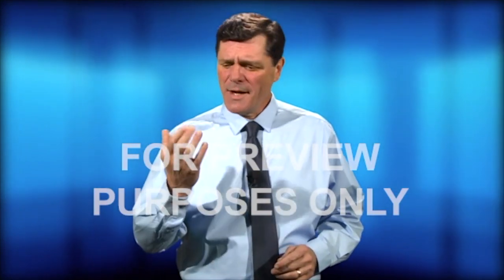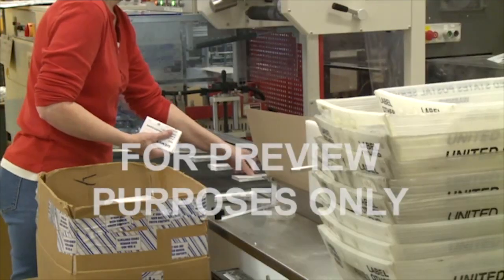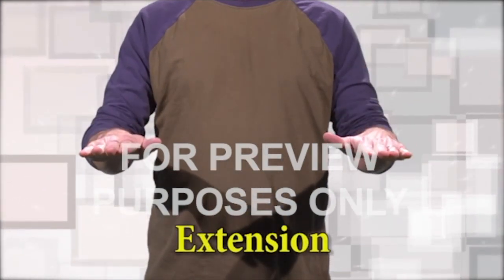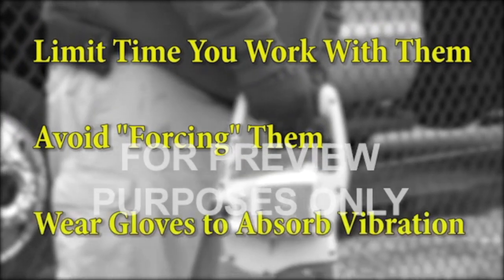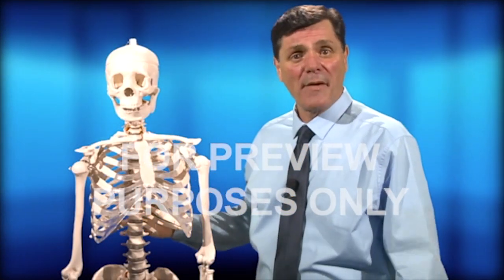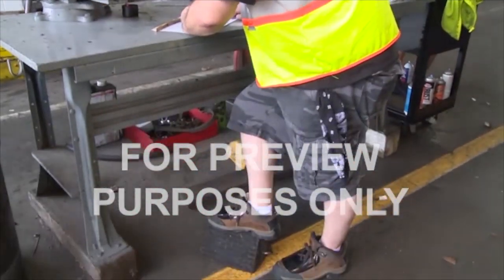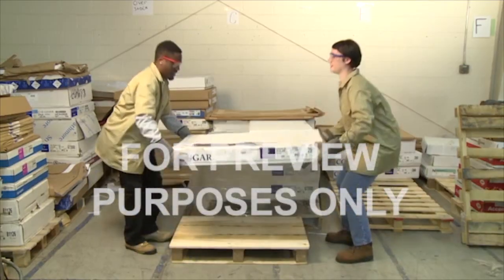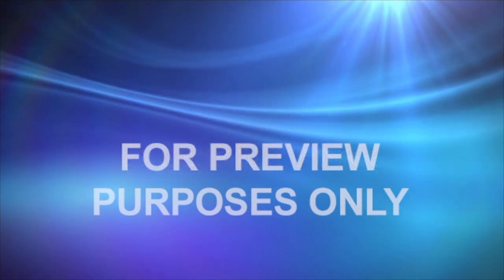Industrial Ergonomics Training Video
This industrial ergonomics training will teach your employees how to protect their bodies from repetitive and other workplace injuries. The video teaches viewers how to protect their back, use the neutral position while working, and much more. If you are looking to prevent injuries at your job site, this ergonomics training video will ensure your employee know how to position their bodies while working.